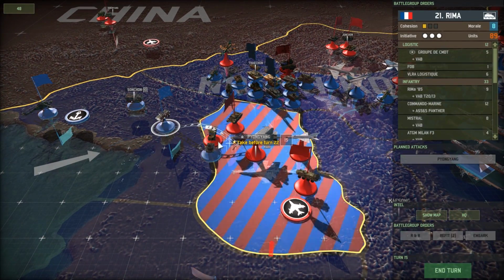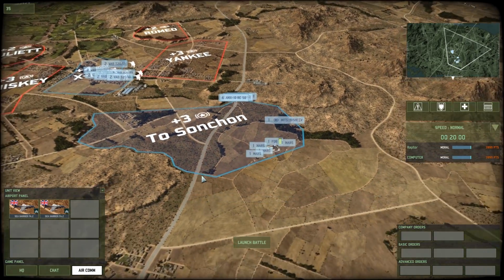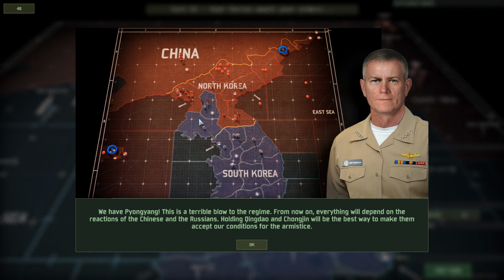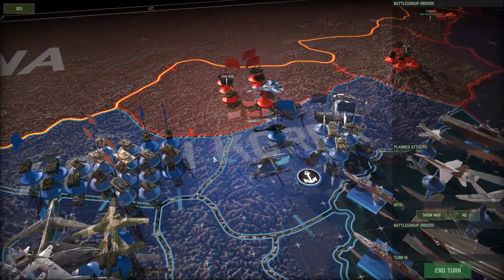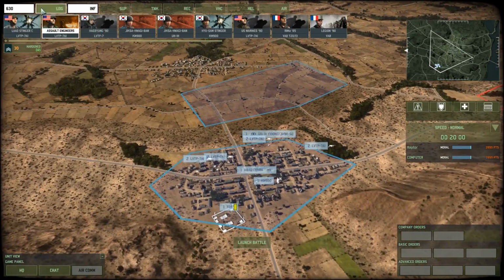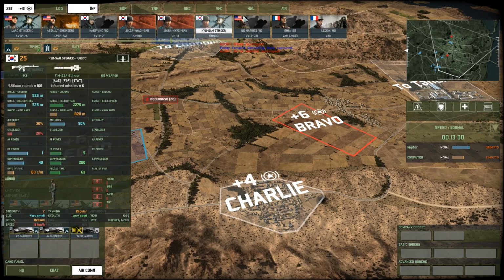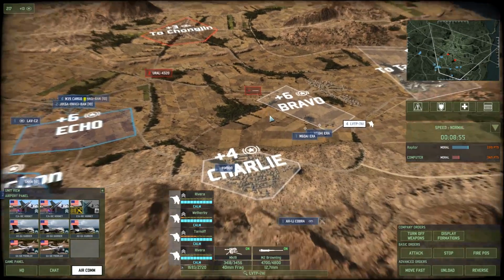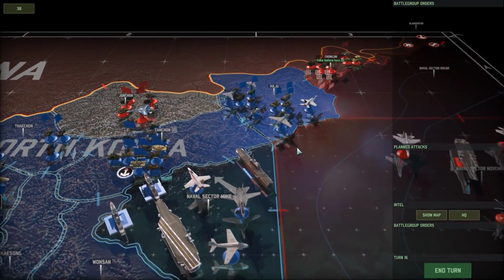BREAKING: PYONGYANG INVASION BEGINS, NORTH KOREA NEARLY DEFEATED | Wargame: Red Dragon Gameplay